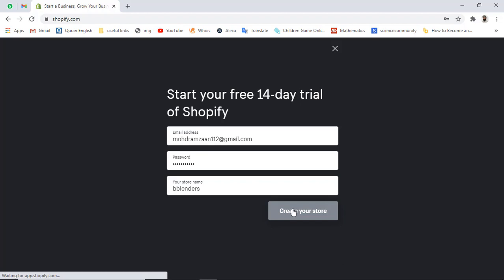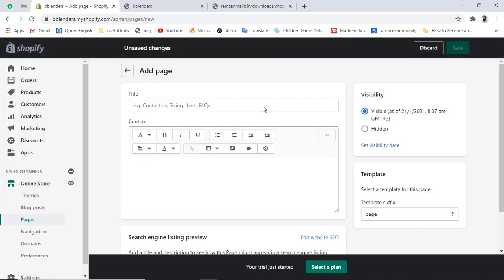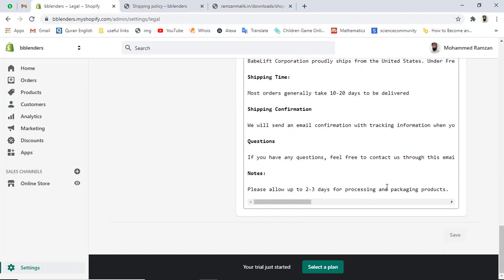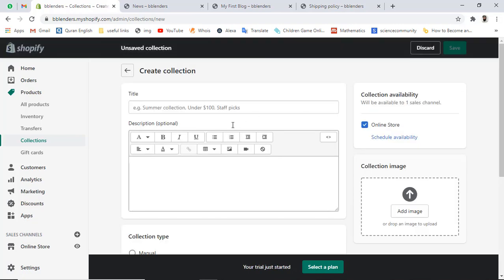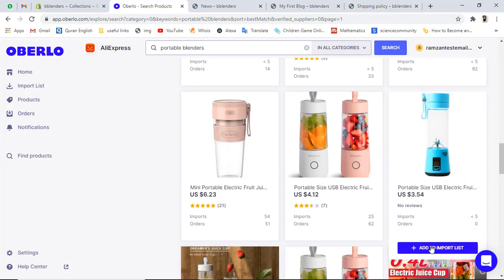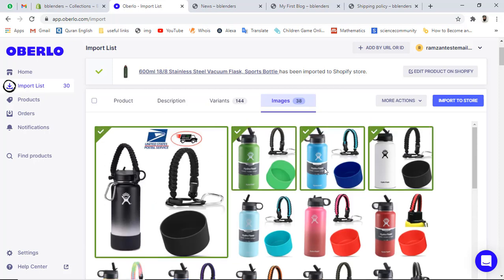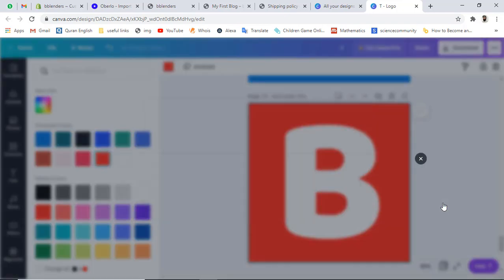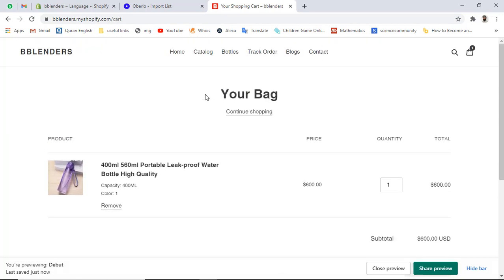Complete Shopify Tutorial For Beginners 2021 - How To Create A Profitable Shopify Store From Scratch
You will get the complete tutorial for creating your own shopify store without the knowledge of coding.

👋Skype: mohdramzaan112